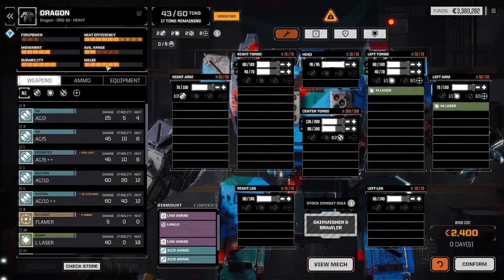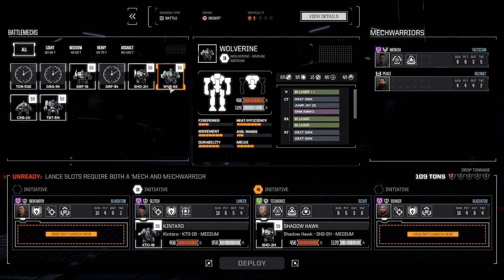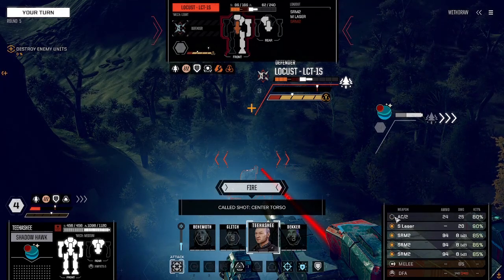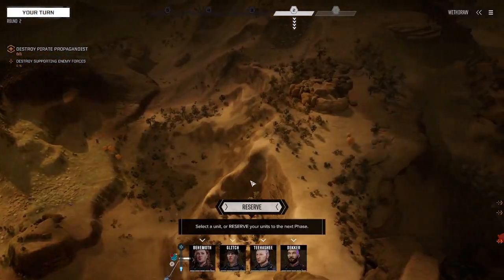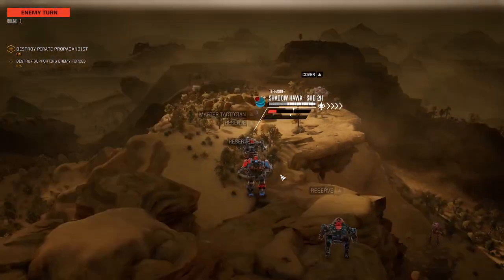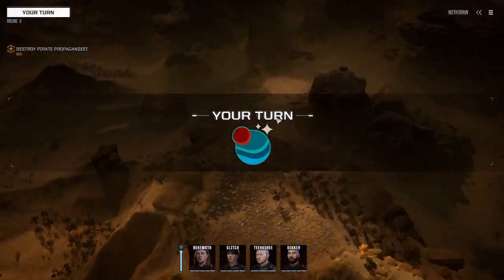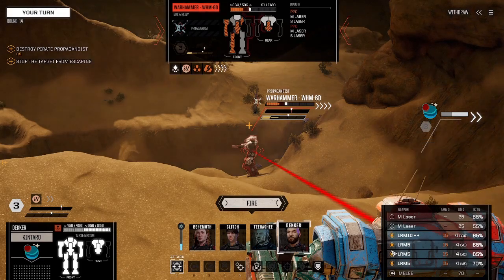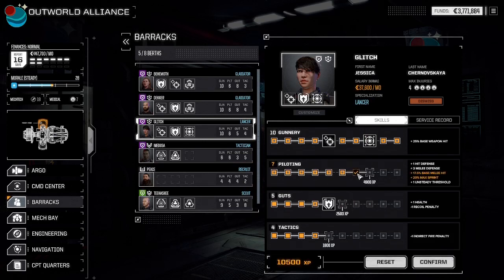RogueTech Commentary Episode 18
Here we play through the main campaign of BattleTech (2018) Story missions are in Alphabetical order. All missions are in Numerical order.

Or find Teehashee on Social Media!

Aniclade Mission:
Bring Life to Aniclade, Bring Aniclade to Life. Do it with us!